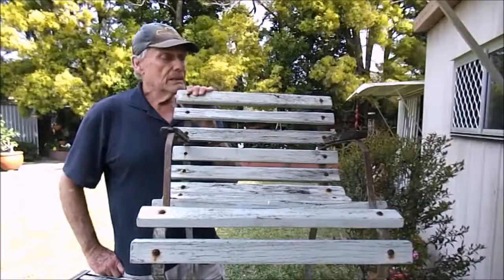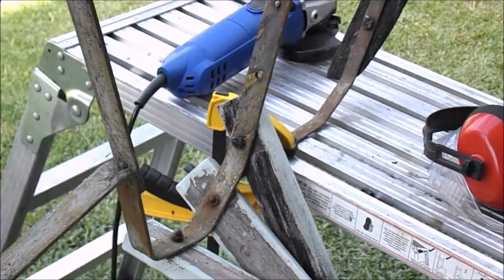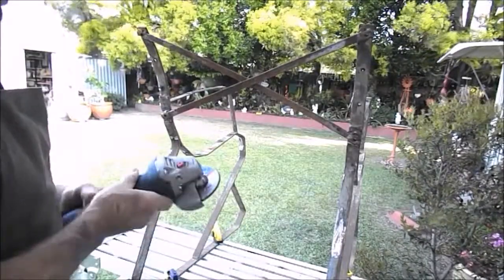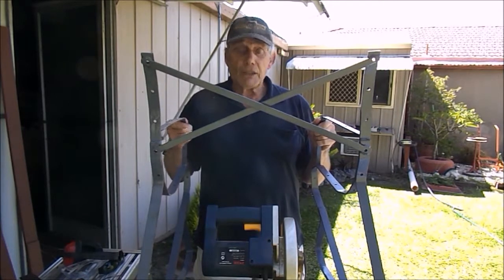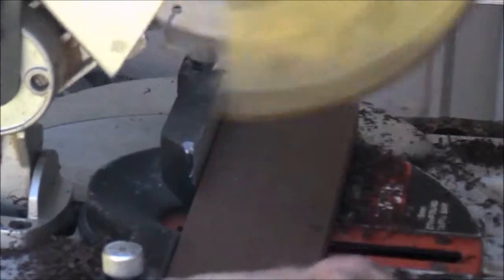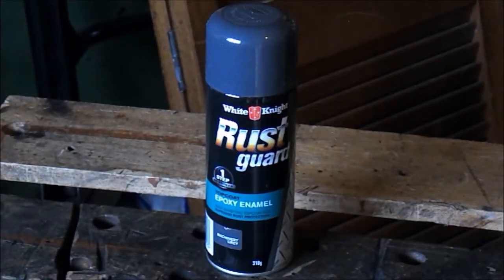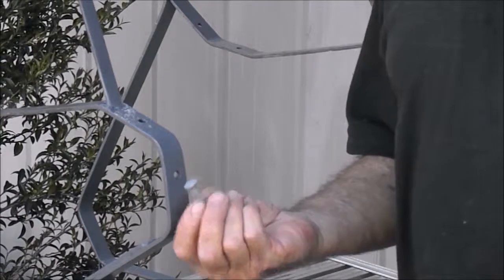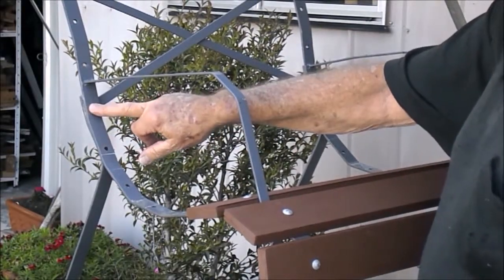RESURRECTING A 50 + YEAR OLD 5 PIECE OUTDOOR SETTING.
The setting had seen much better days over the 50 plus years it has spent in my wife's now deceased parents backyard, so instead of discarding she brought it home and I set about resurrecting it, on and off, over a period of a fortnight. I am more than pleased with the way it turned out, and my wife is over the moon with it. Sometimes sentimental attachment for particular things is reason enough to spend some time bringing them back to a state of their former self.